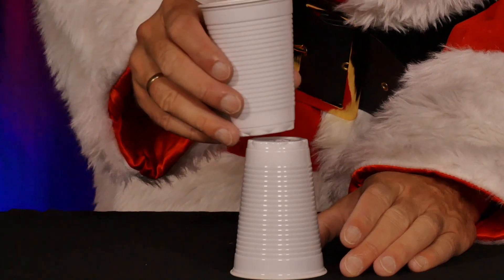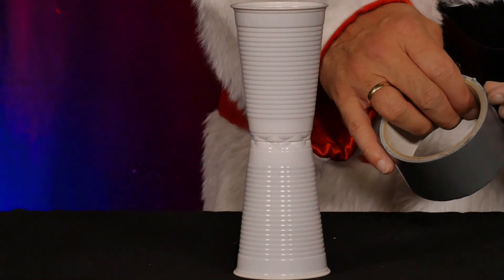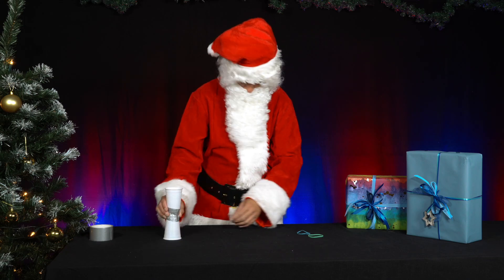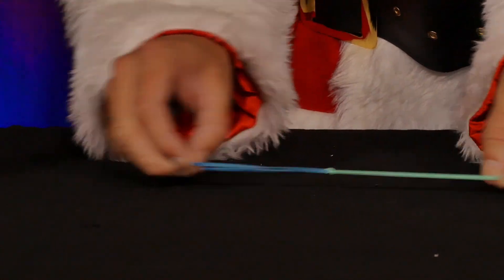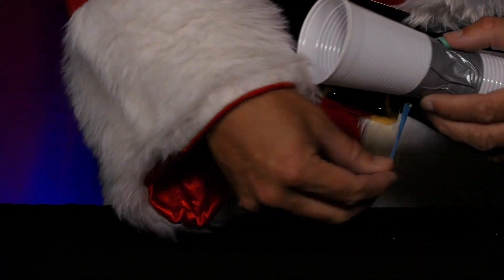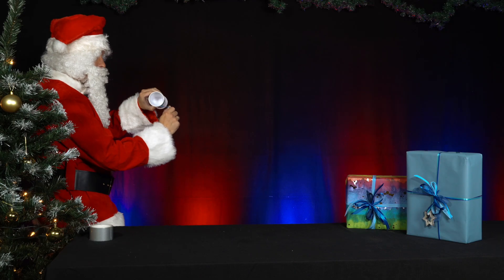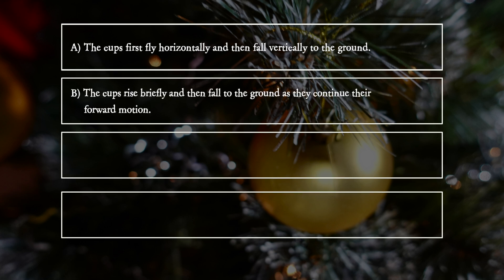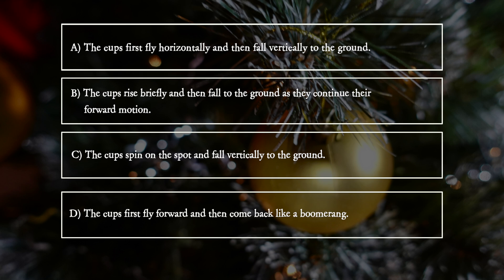PiA® - Physics in Advent 2025 - question 01